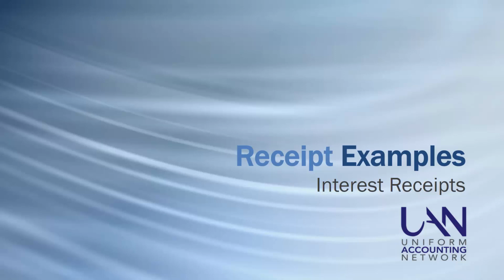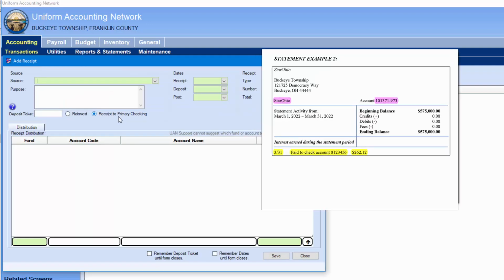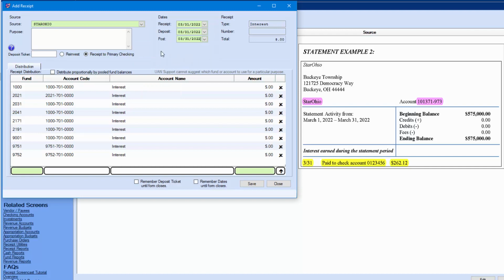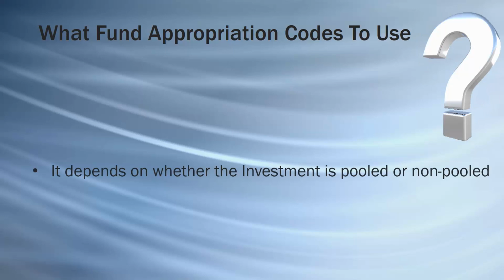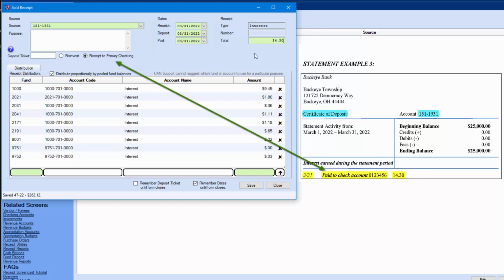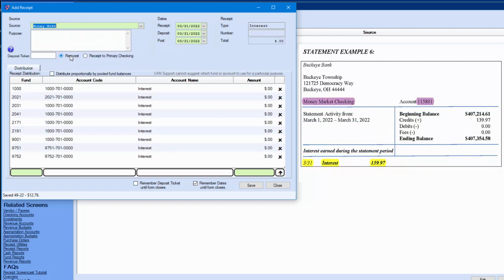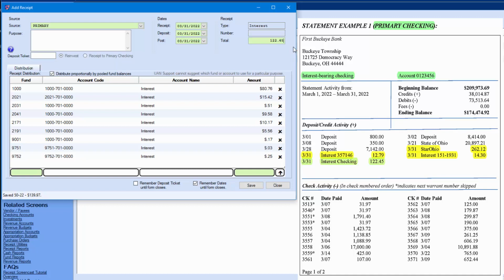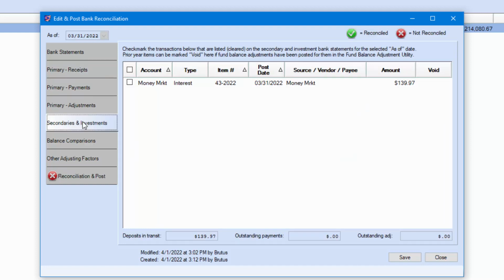AR Receipts Interest